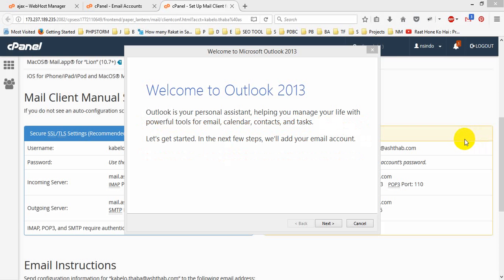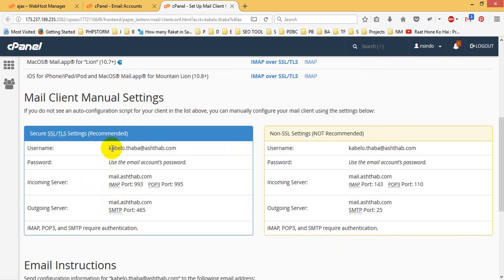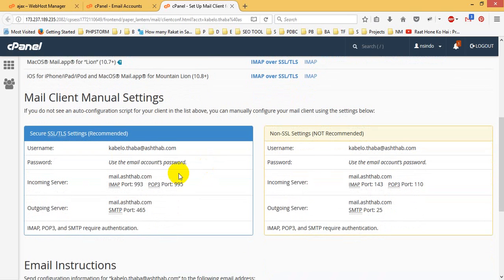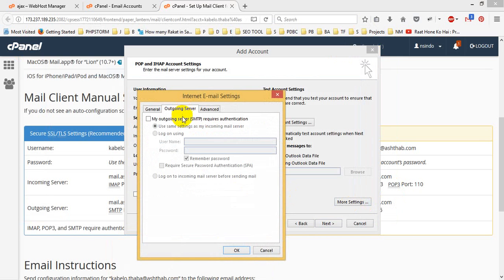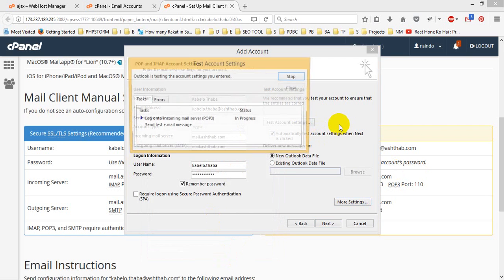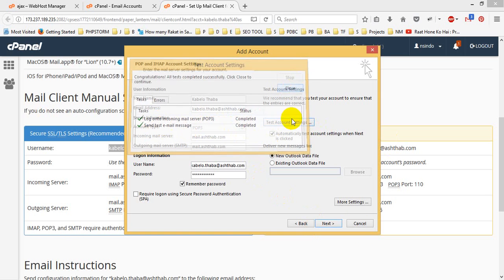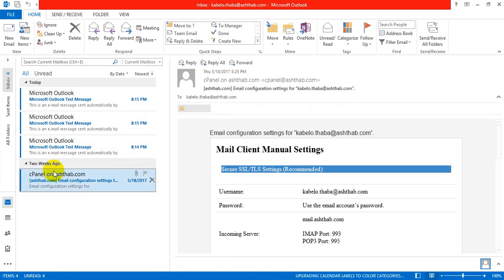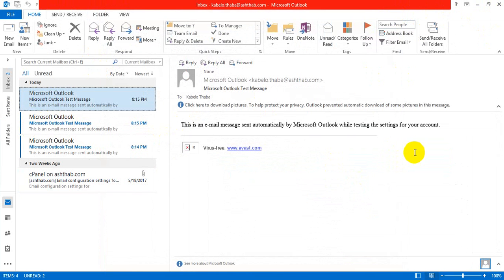How to Setup Outlook With Your Domain Email